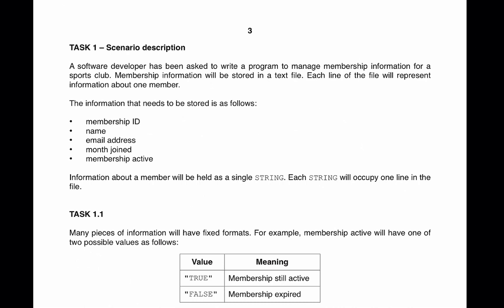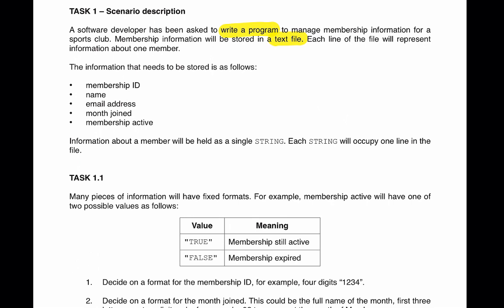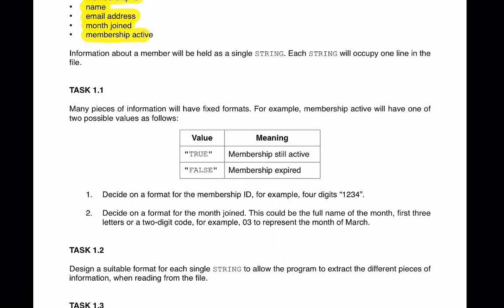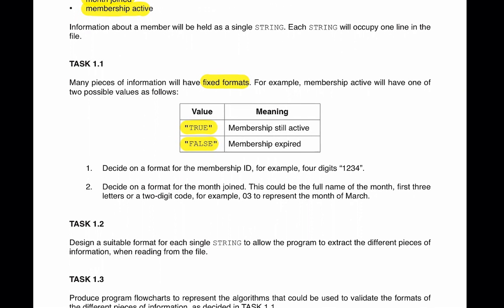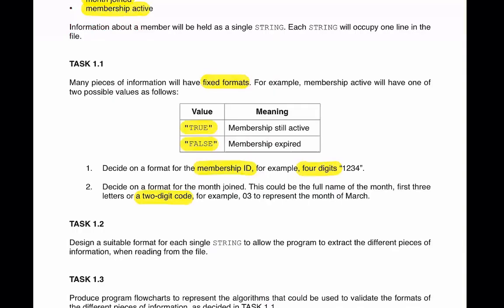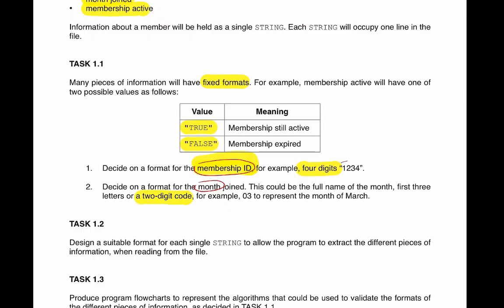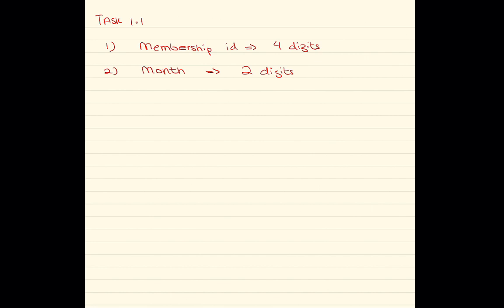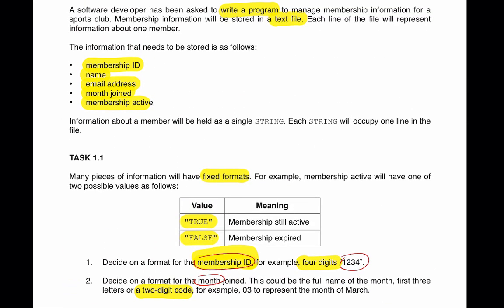AS - PRM - W19 - Task 1.1 & 1.2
CAIE AS Level Computer Science, Pre Release Material for Oct/Nov 2019. Task 1.1 and 1.2